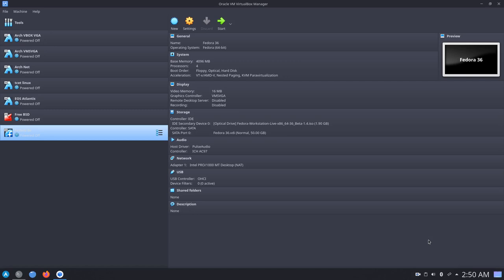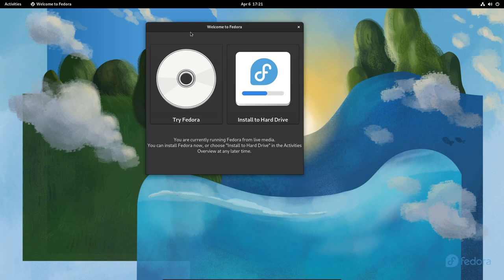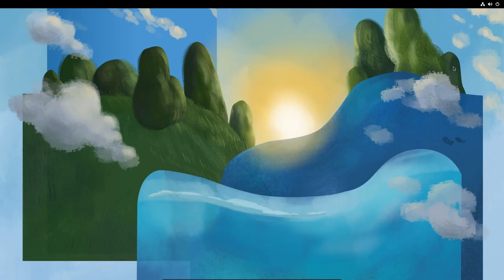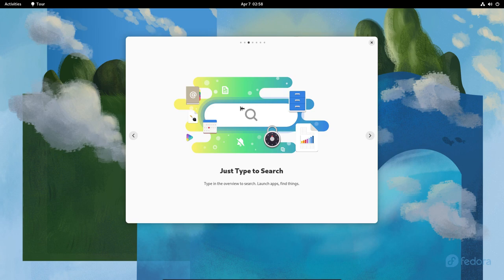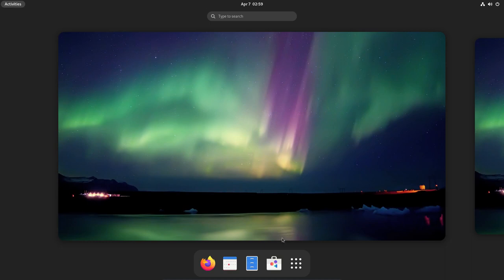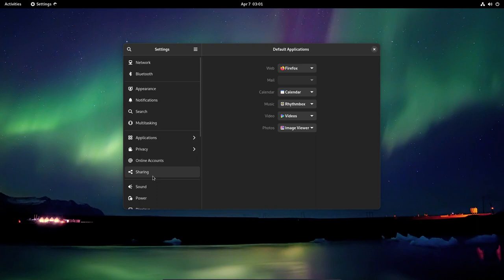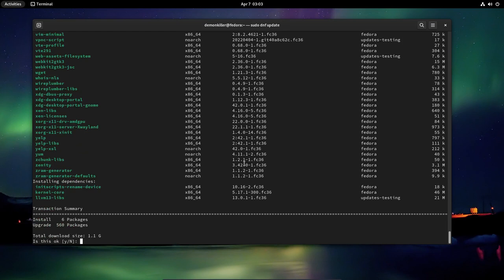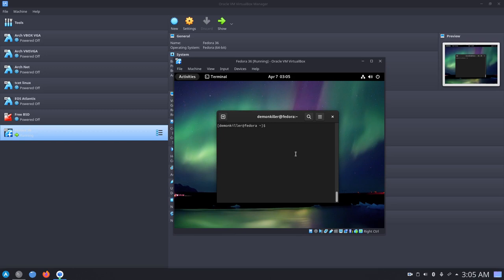Brief Look at Fedora 36 & GNOME 42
Taking a look at Fedora 36 beta-iso and GNOME 42.